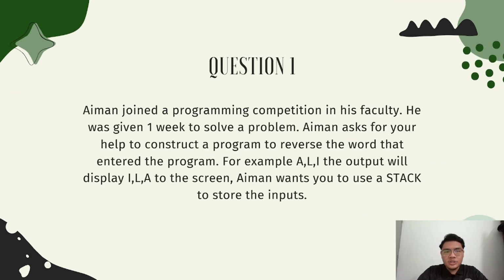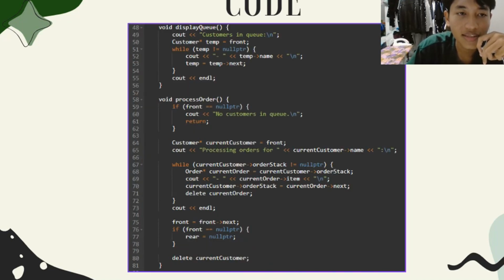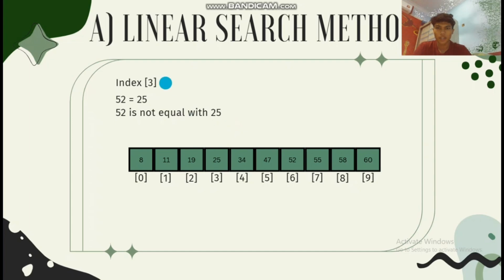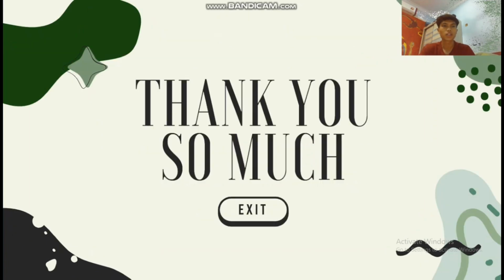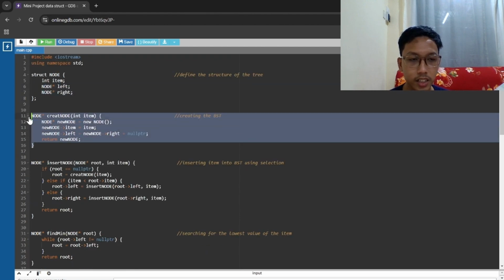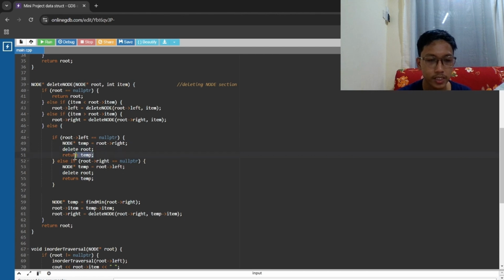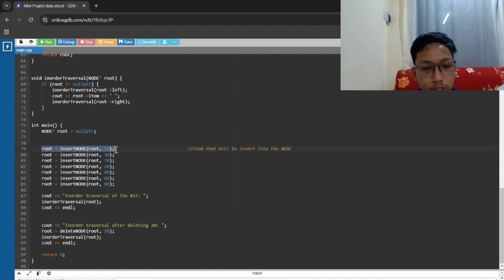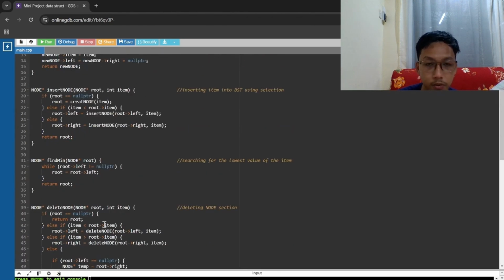Mini Project - Data Struct